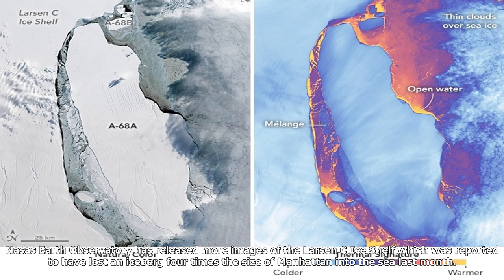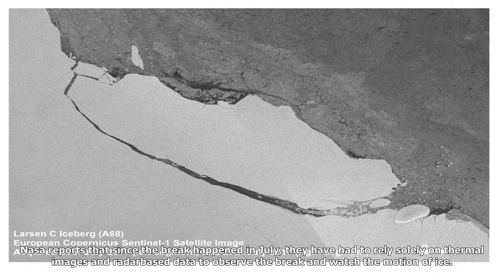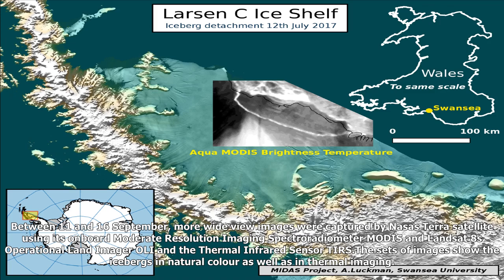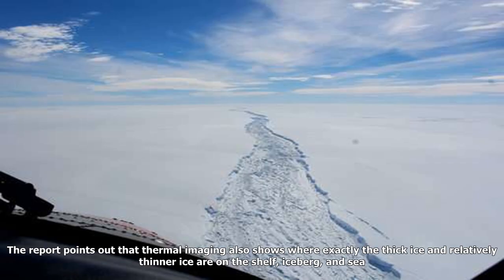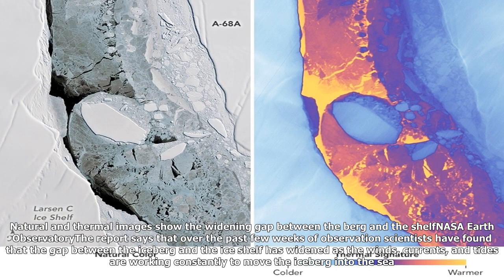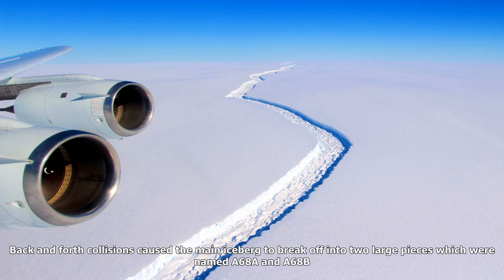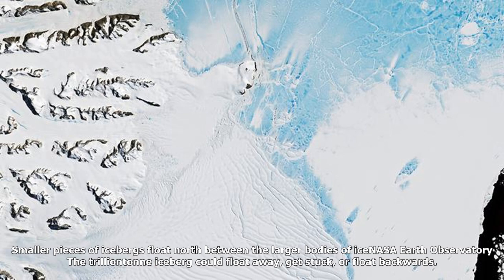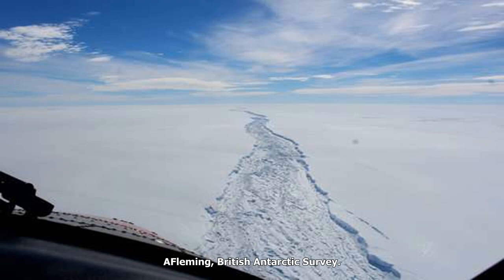Antarctica: nasa releases more pics of the trillion tonne iceberg that broke off larsen c ice shelf